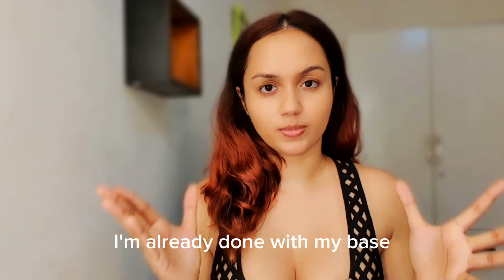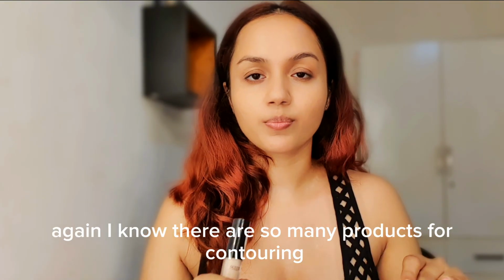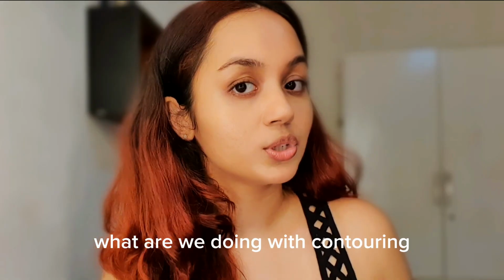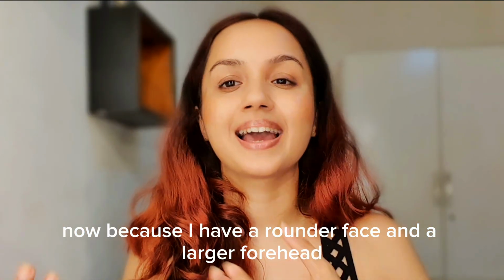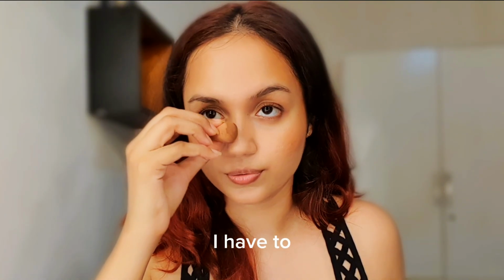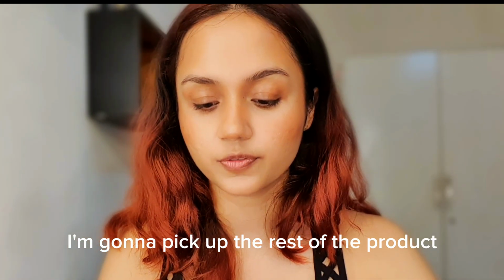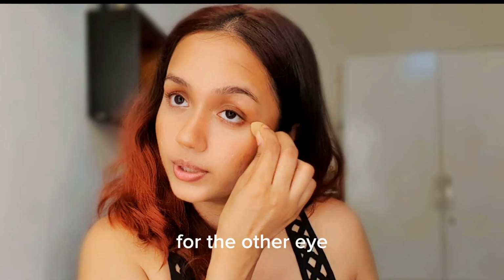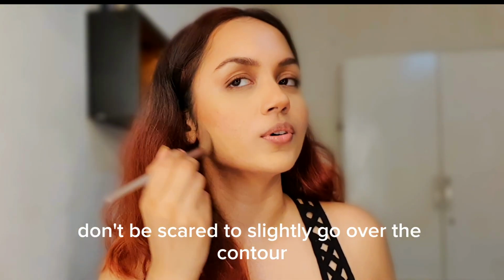Contouring Guide For Beginners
I love makeup and have been loving makeup ever since I saw how my Ammi got ready for every function at home. She was my first beauty guru and thanks to her and fellow YouTubers I have become a person who know how to do her makeup, colour her hair, literally almost everything you get done at a salon.

Product Details
LA Girl
Serene London